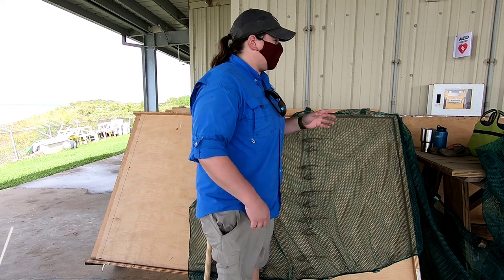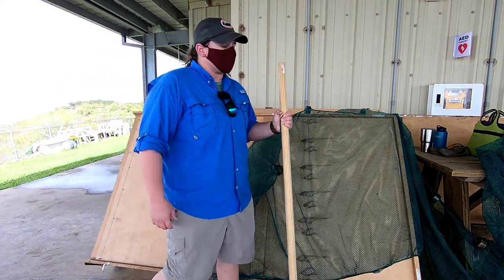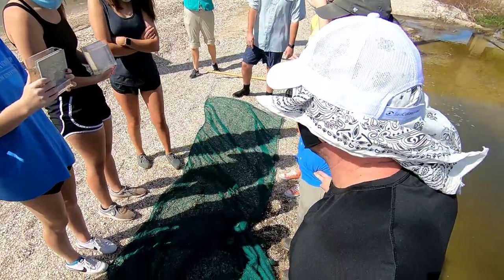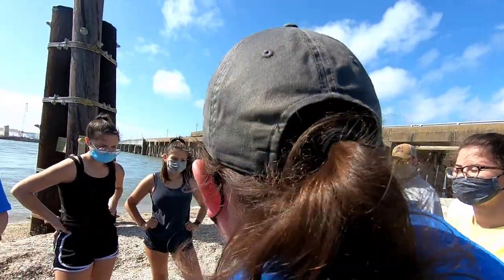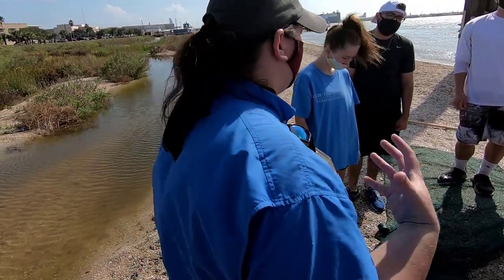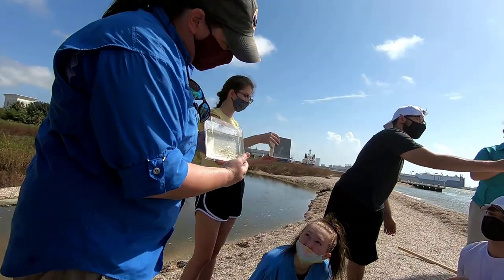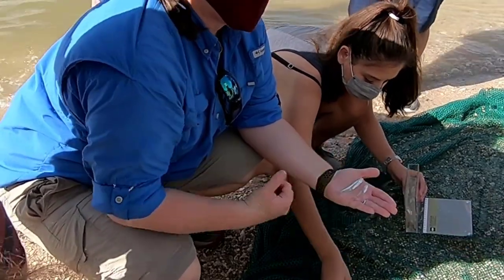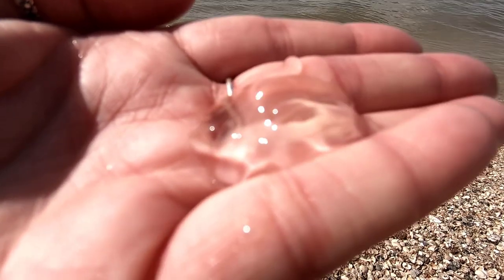Seining Field Method on Shell Beach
Join Dr. Steichen and her Marine Biology 101: Succeeding in Science class as they sein the marsh and the beachfront with Sealife Facility Manager Katie St. Clair!